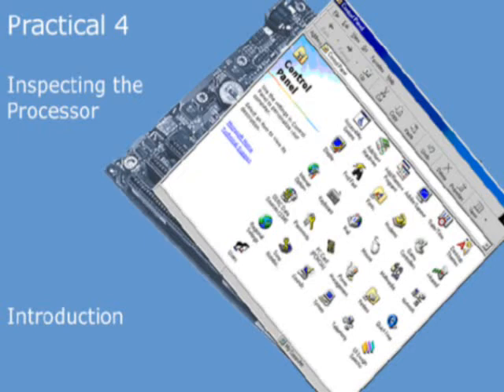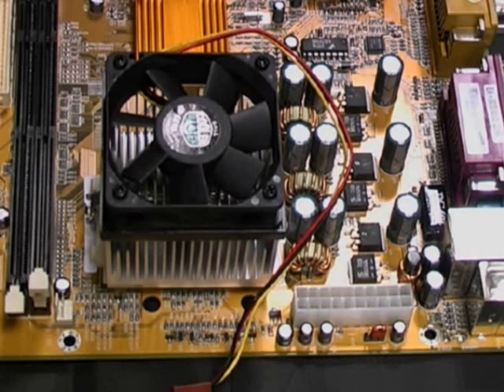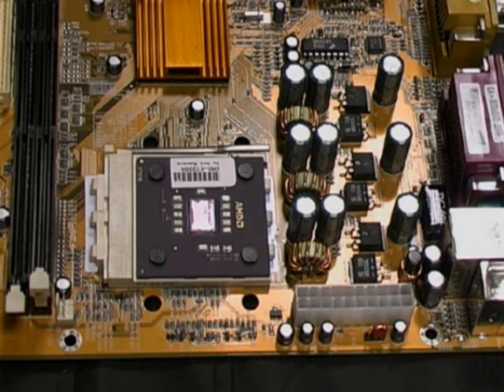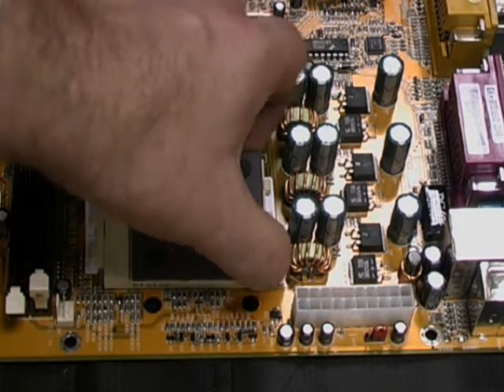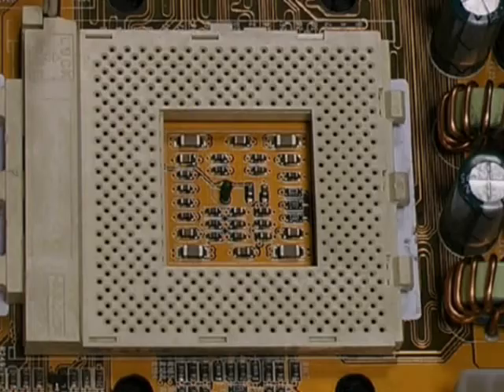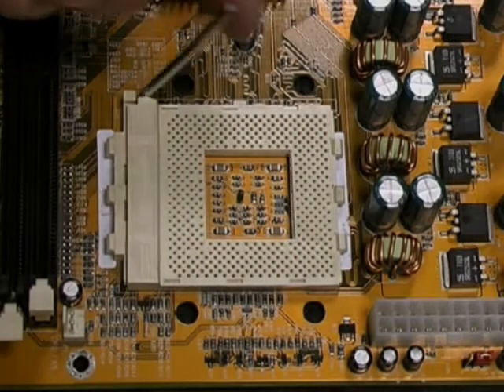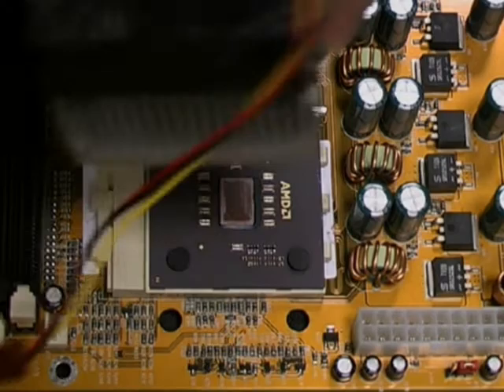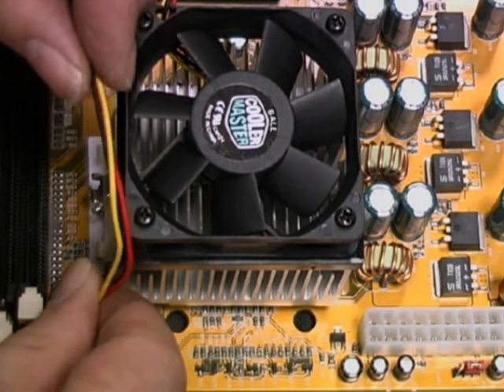PC Practical Training Part 4. - Inspecting Processor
Inspecting Processor